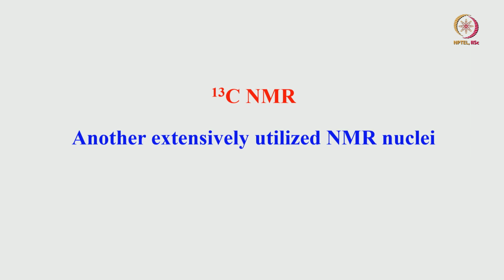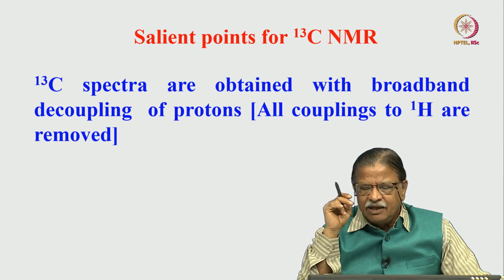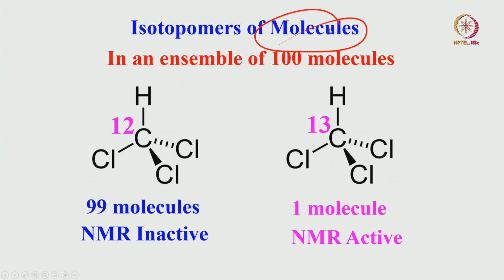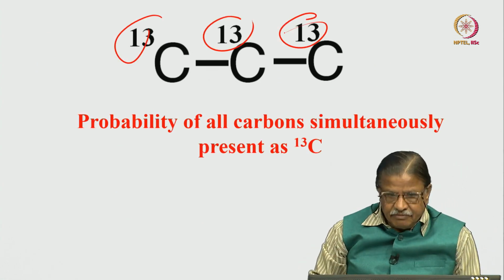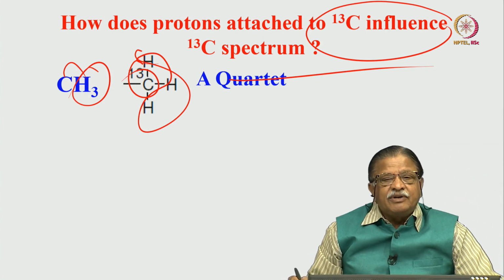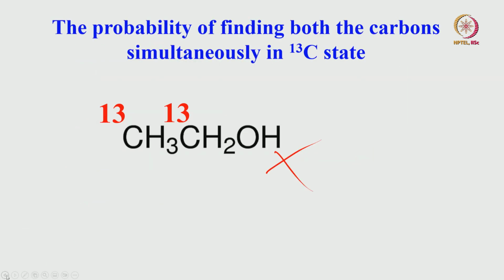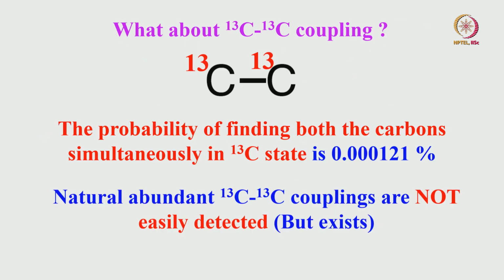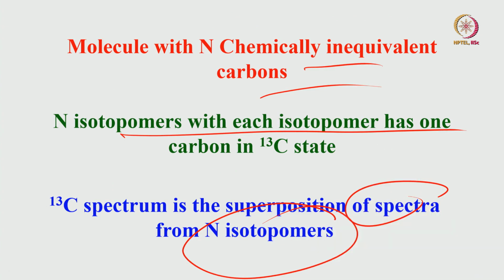Lec 24 13C-NMR-I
13C spectra of isotopomers, CH and HH couplings in the 13C spectrum, 1H decoupling